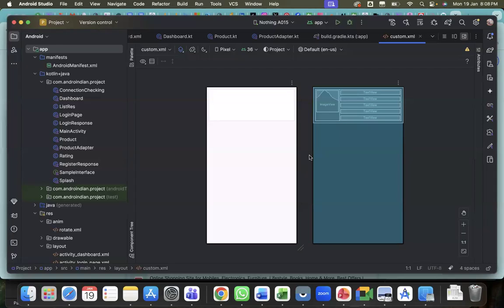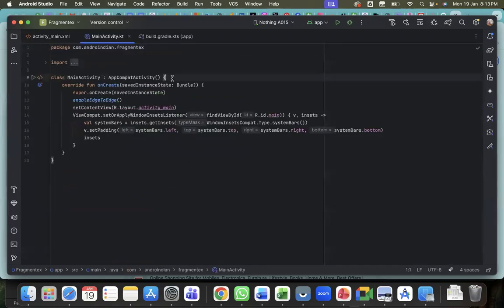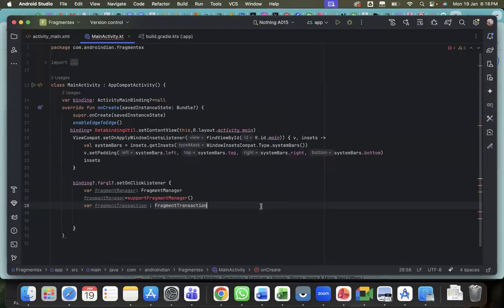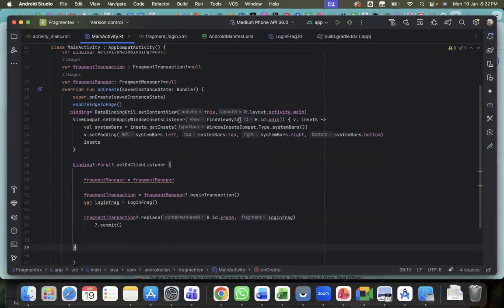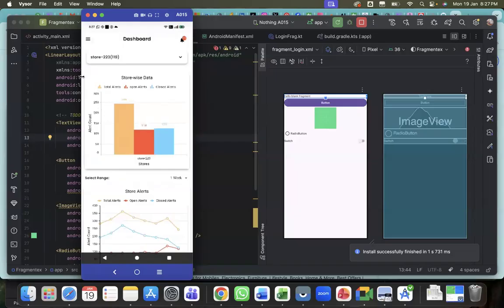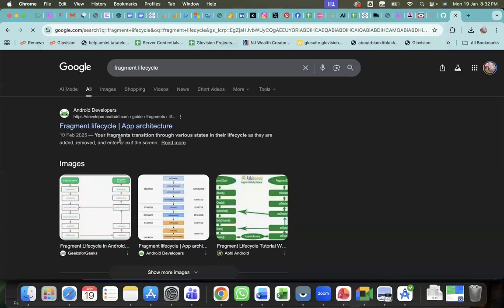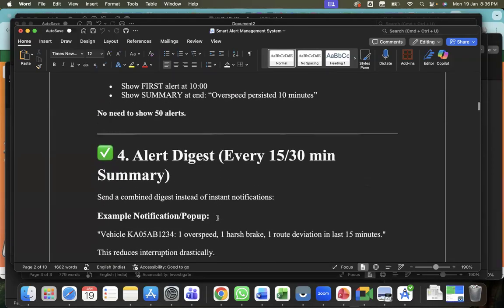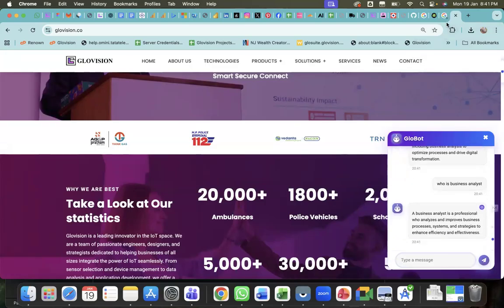Android with AI) Fragments examples| Android Tutorials | AndroIndian